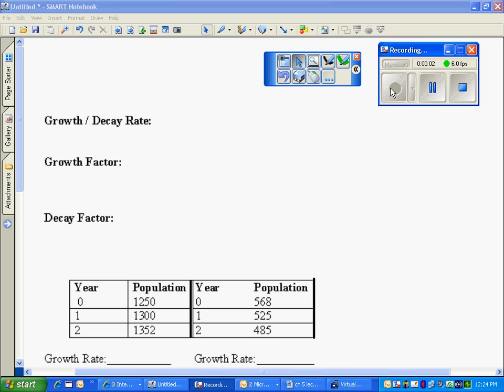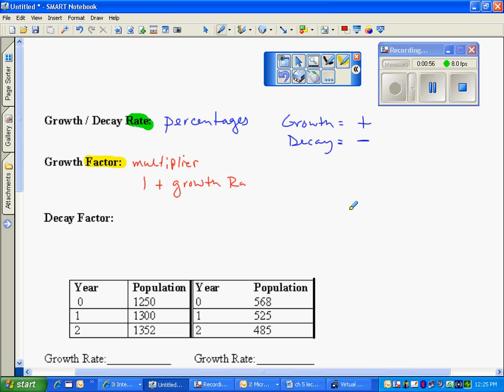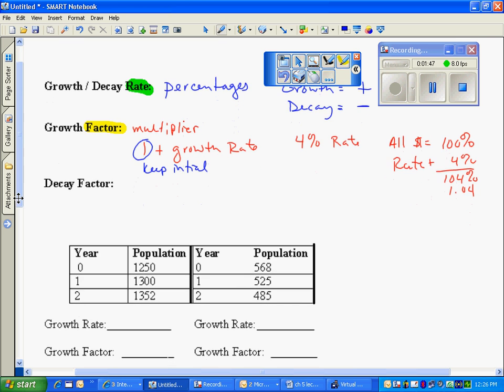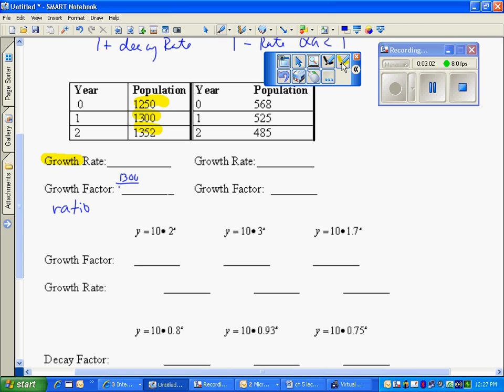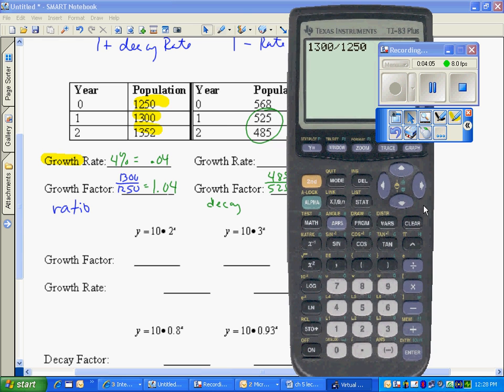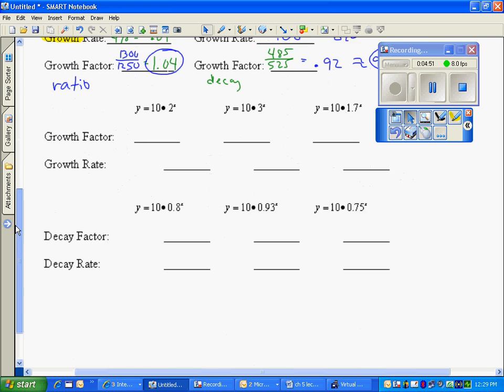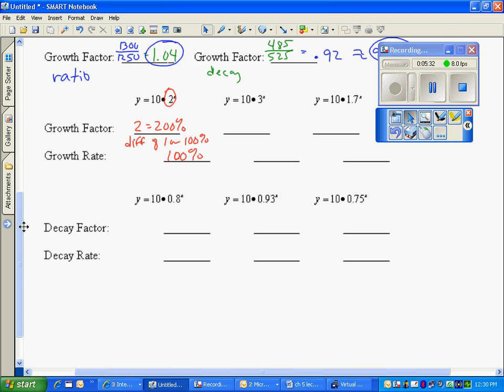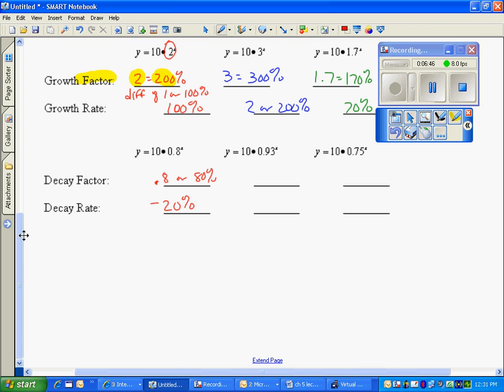SKC MATH 100 | Ch.5 Sc.5 Rate vs. Factor